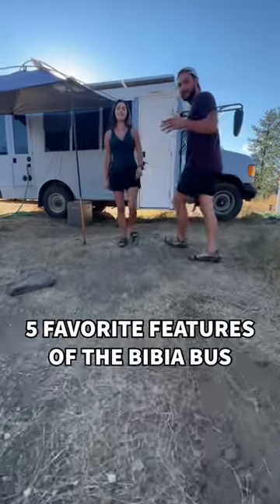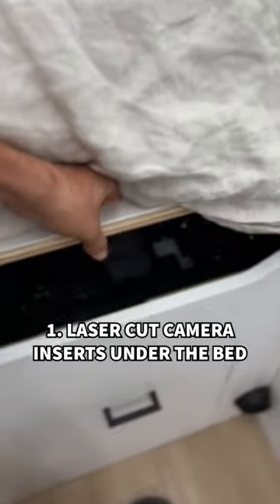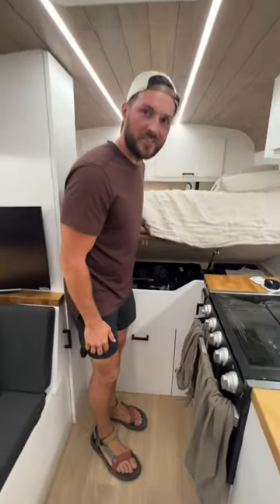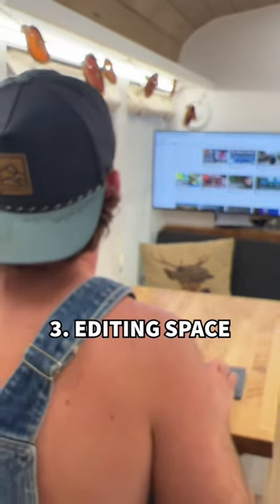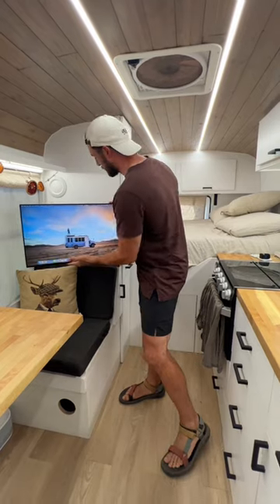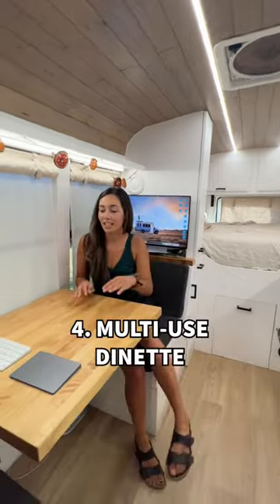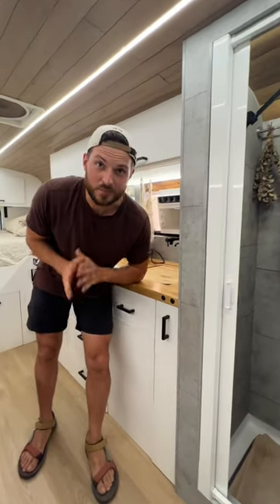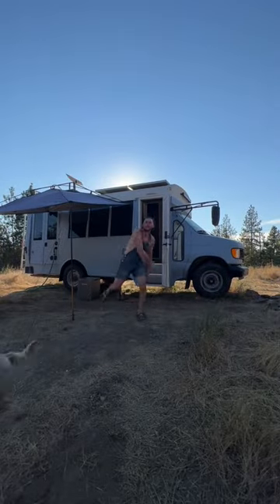5 Favorite Features of the@BibiaBus! Which was your favorite?!